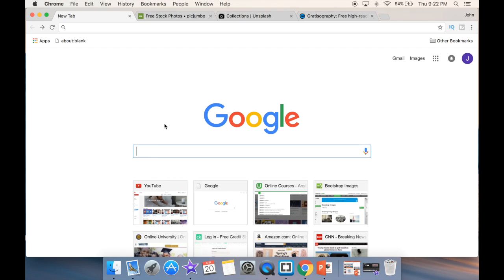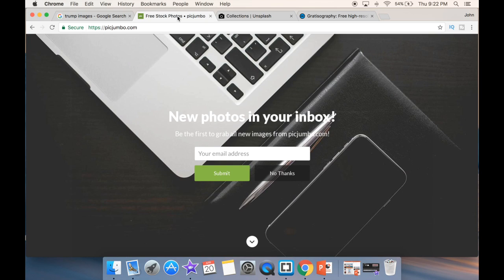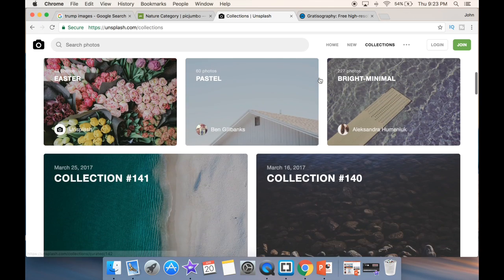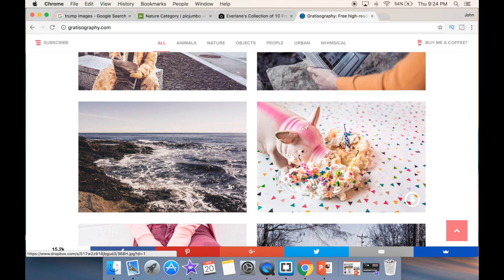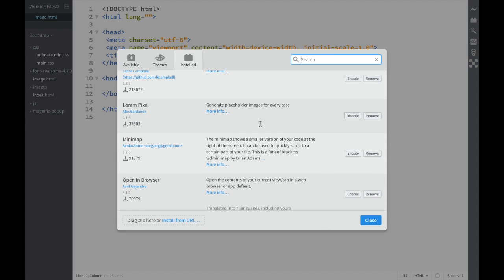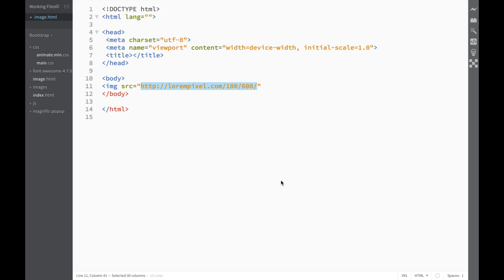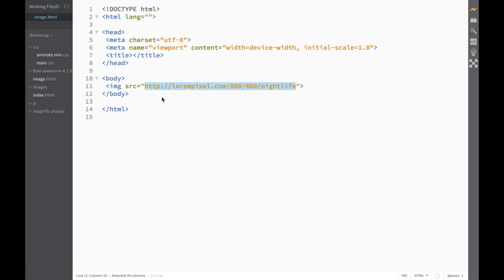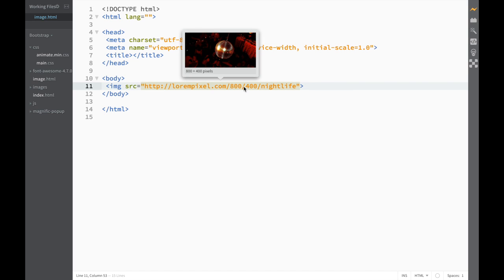Add Images to Your Projects